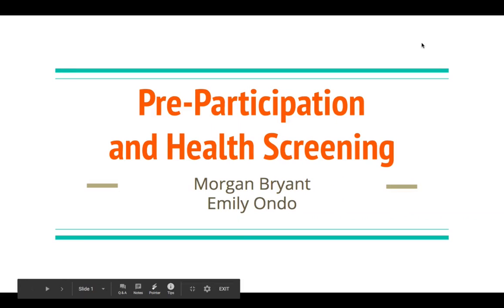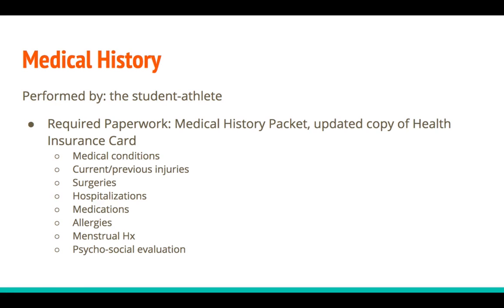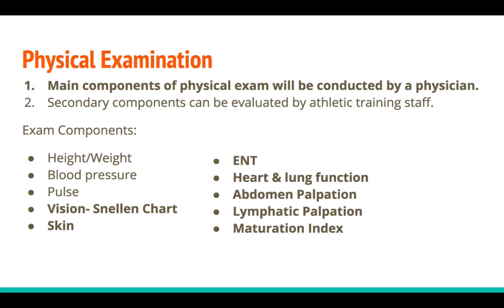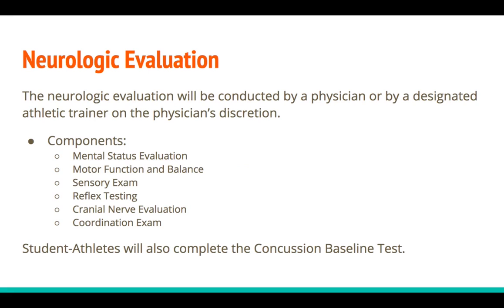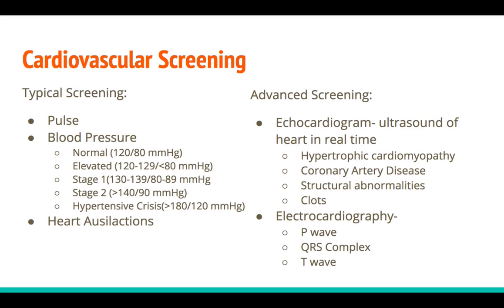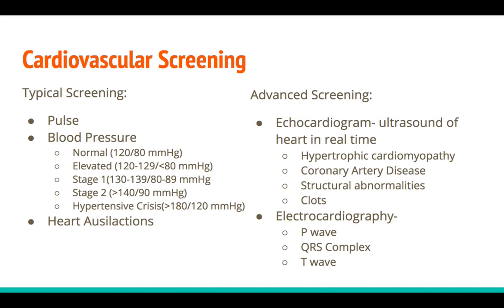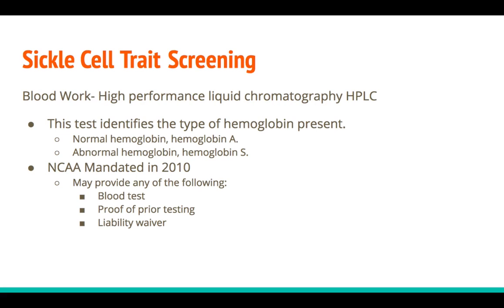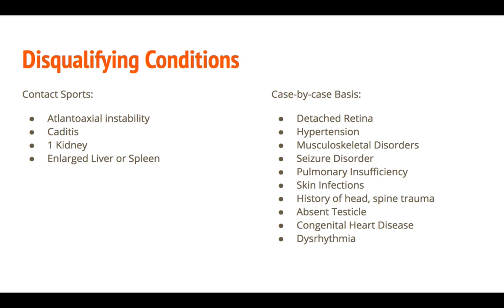PPE and Health Screen